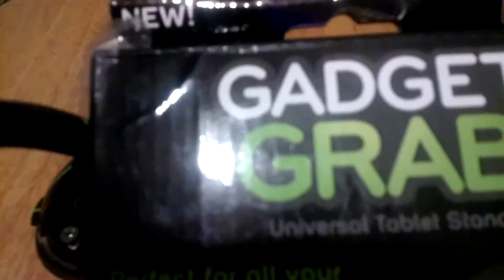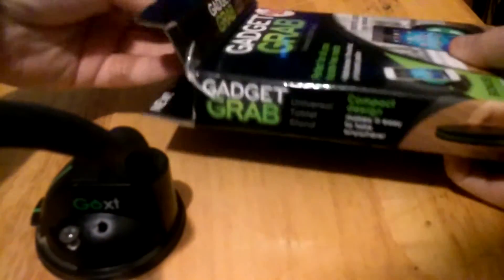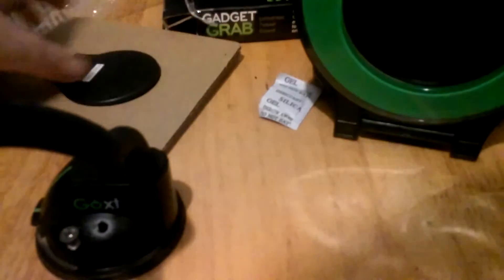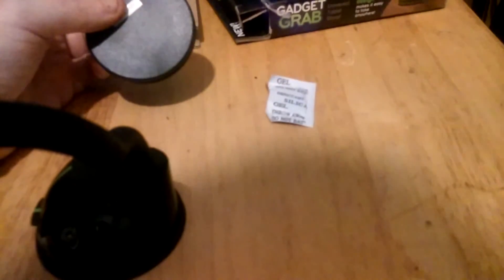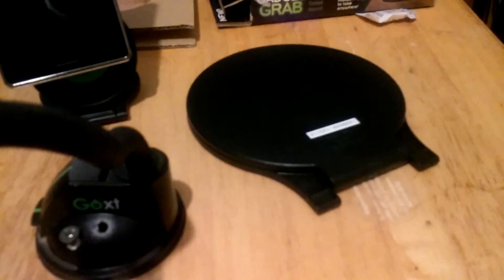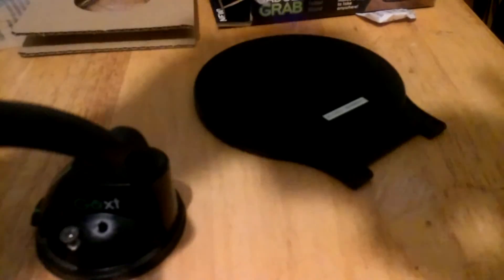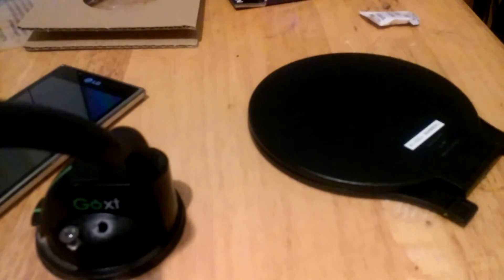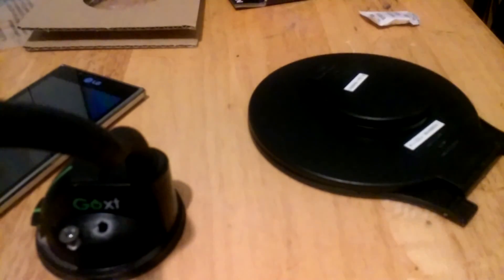Unboxing the gadget grab.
This is my unboxing of the gadget grab